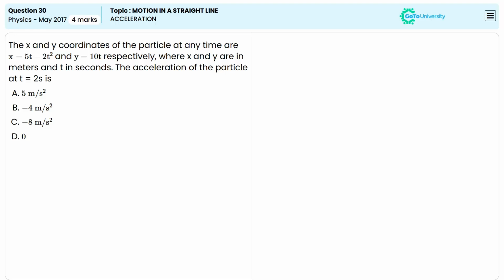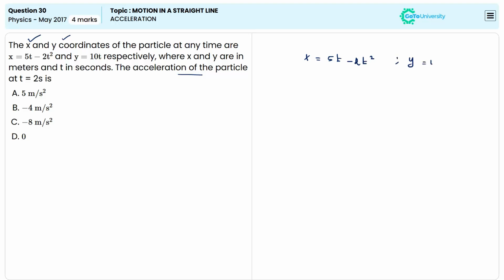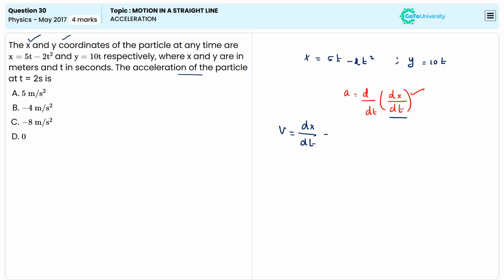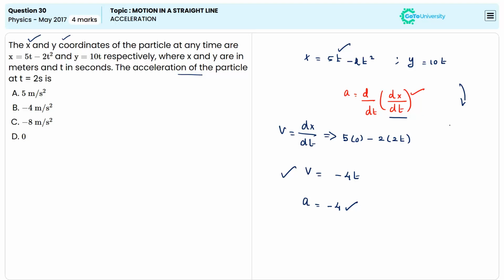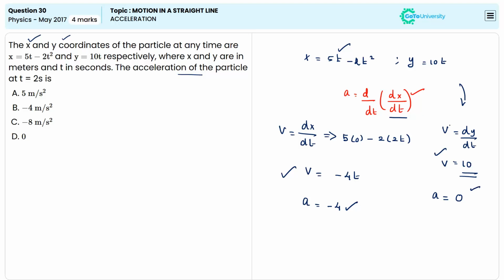Acceleration Made Easy | NEET Physics 2017 Motion in a Straight Line Question 30 Solution Overview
Topic Name: [MOTION IN A STRAIGHT LINE] | [ACCELERATION] | [Practice Test]